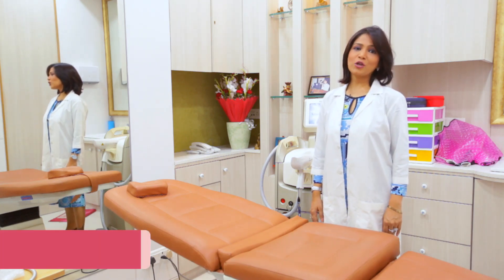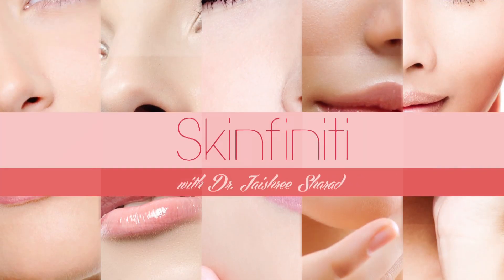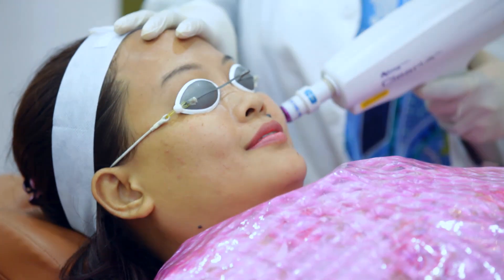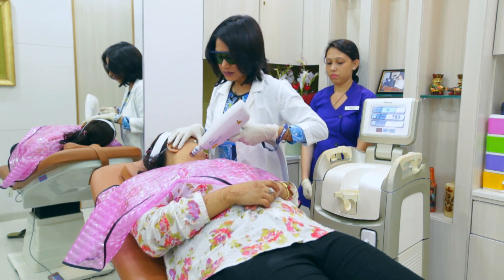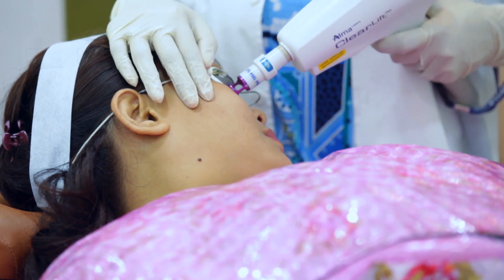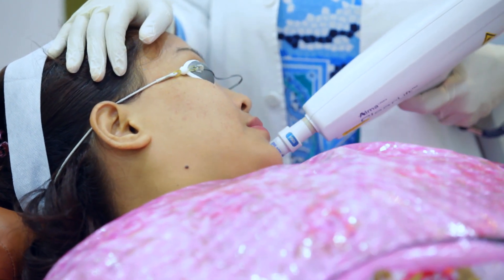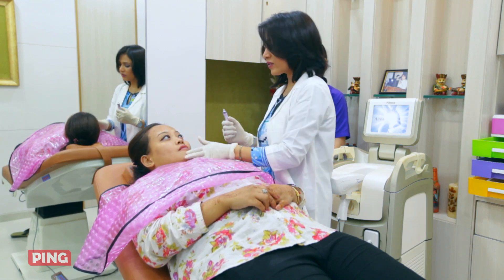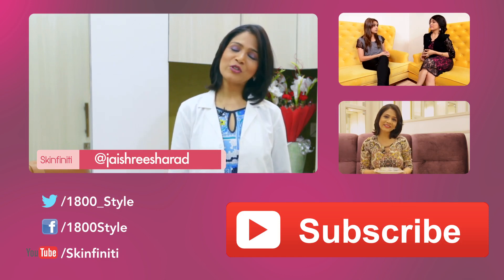Clear Lift Laser || Diwali Special || Skinfiniti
"What is clear lift laser? How the clear lift laser treatment done? Is clear lift laser treatment good for your skin? Are there any side-effects of clear lift laser? Where can one get clear lift laser treatment? What is the best way to get clear lift laser done?

Few advantages of Clear lift laser are:
*The clear lift laser lifts and tightens your skin
*The clear lift laser gives you an instant lift; you can repeat it every six weeks
*The clear lift laser does not damage any tissue in the body
*The clear lift laser helps you get glowing skin
*The clear lift laser helps as anti-aging
In this video by skinfiniti, renowned cosmetics dermatologist Dr. Jaishree Sharad demonstrates The Clear Lift Laser treatment for skin, which is easy on skin and has no side-effects.